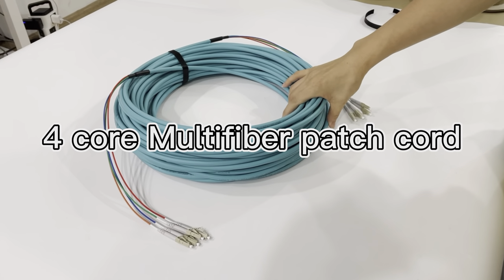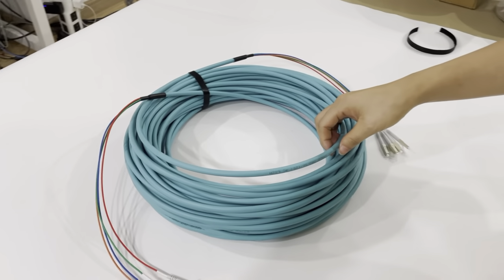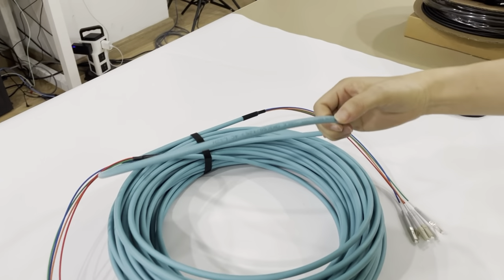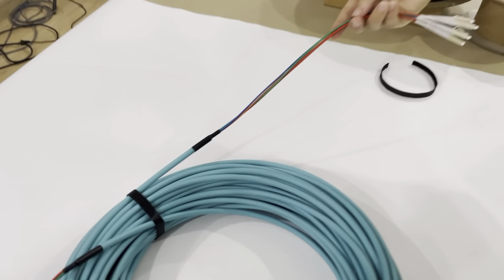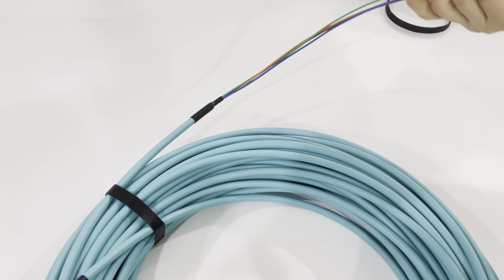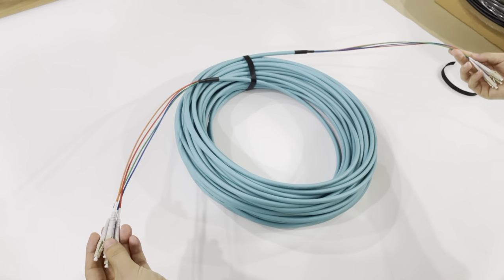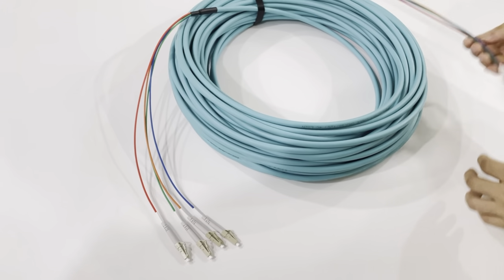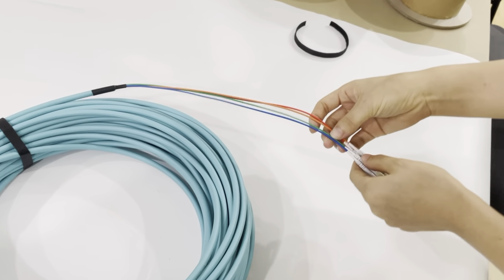4 core fiber optic patch cable Multifiber patch cord